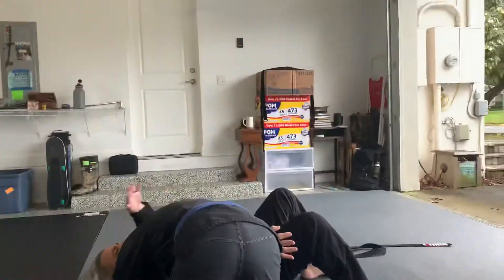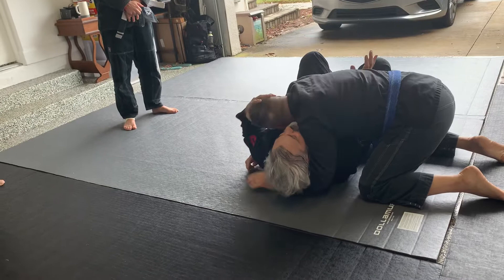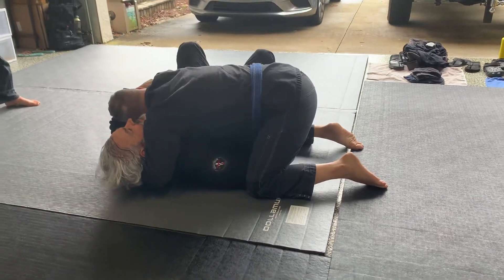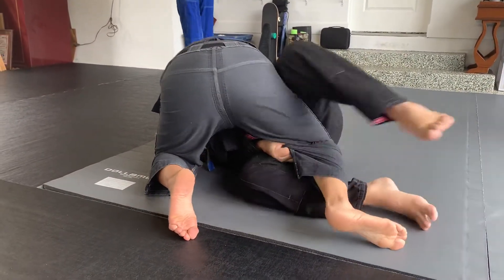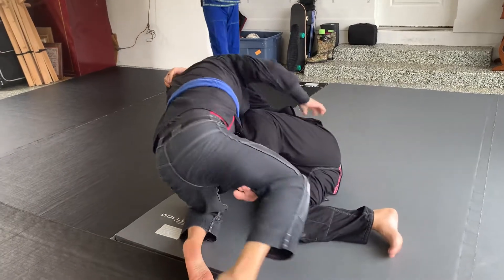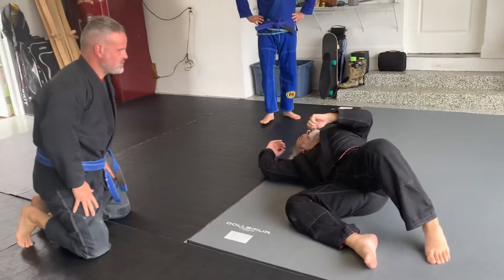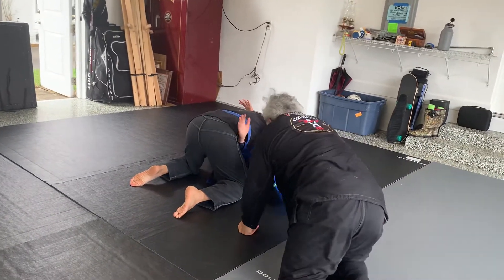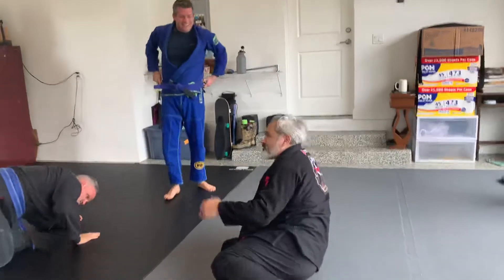#281- Side control escape options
Professor Liborio reviews three side control escape options when the top opponent has a strong underhook.  The options retain the half guard and create a hook sweep escape.